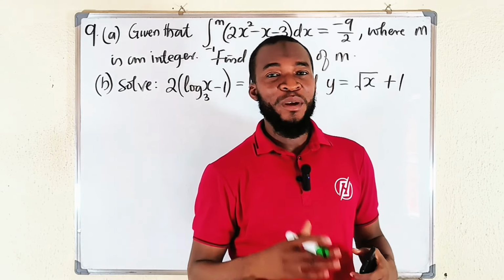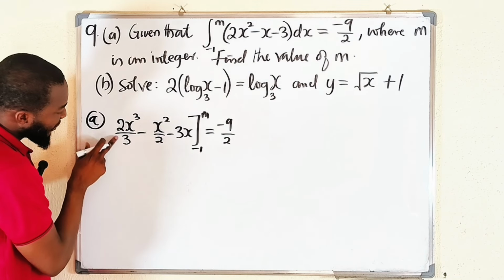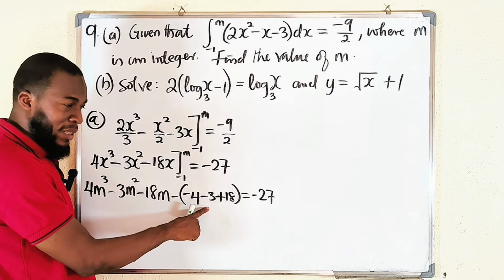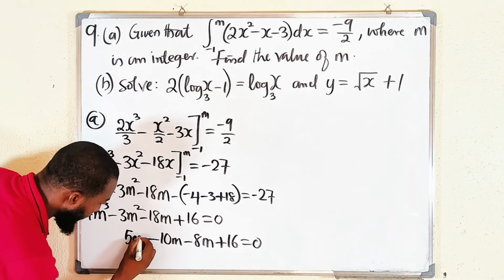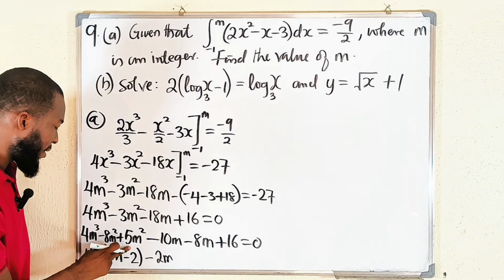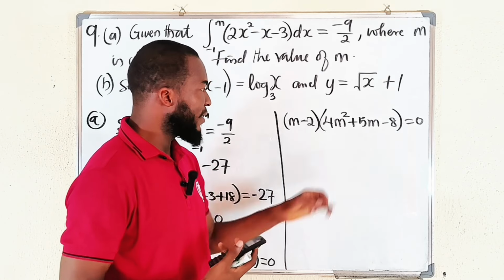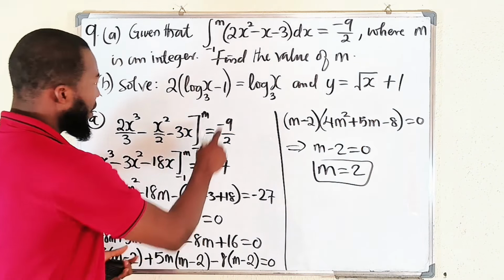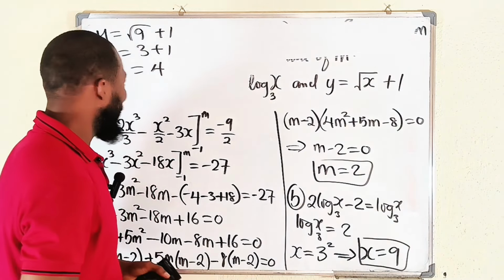How to Find m in This Tricky Integral Problem! 🔥 | Definite Integral Made Simple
Struggling with definite integrals? In this video, I will show you step-by-step how to solve this integral:

∫(2x^2 - x - 3)dx = -9/2

You’ll learn: ✅ How to integrate step by step
✅ How to handle limits
✅ How to solve for unknown m

📌 This is a must-watch for students preparing for WAEC, NECO, JAMB, and any calculus exam!